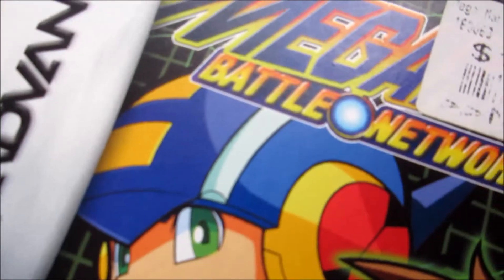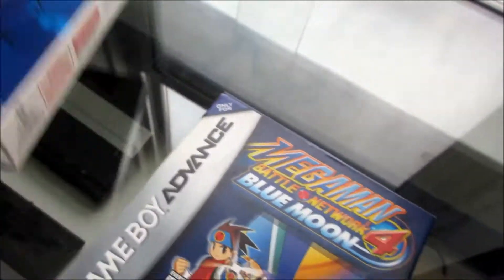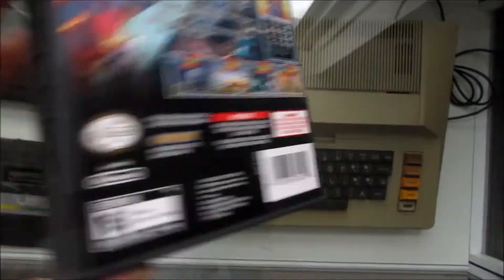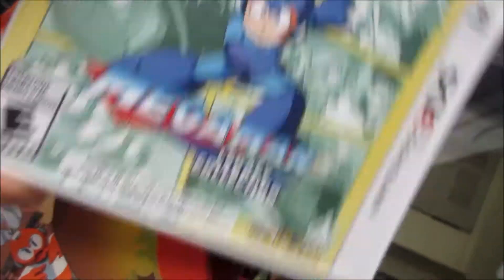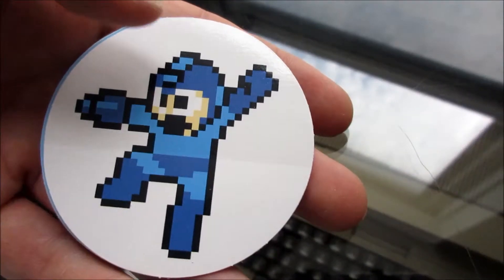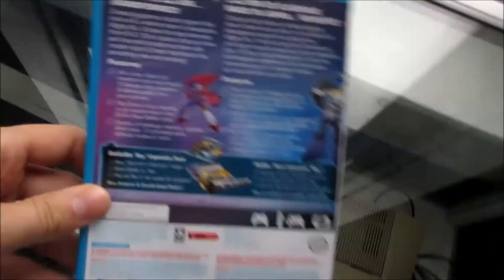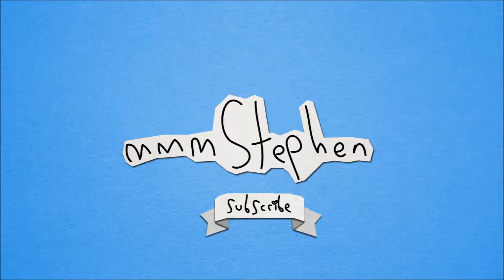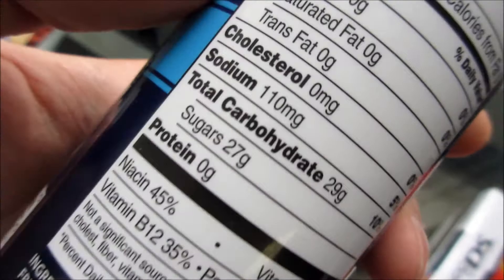Let's Take a Look at Some Sweet Mega Man Games (andtwopokemonones)! || mmmStephen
Daily Video #66 - Opened up early and had a pretty big trade in!  Let's take a peep at the Mega Man stuff!